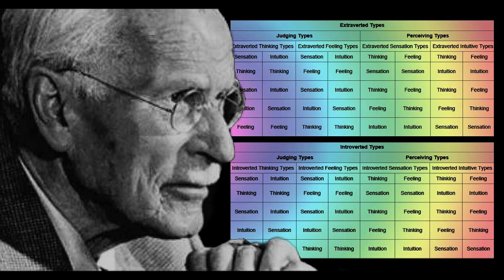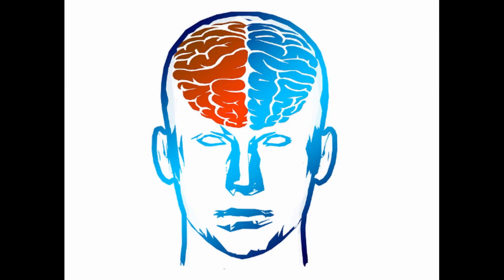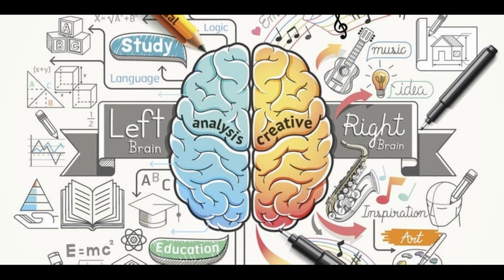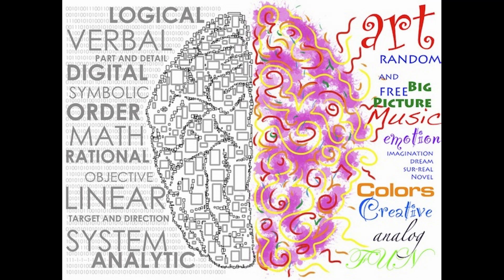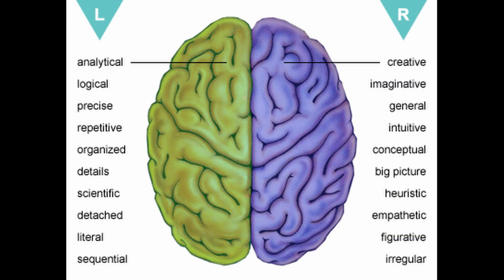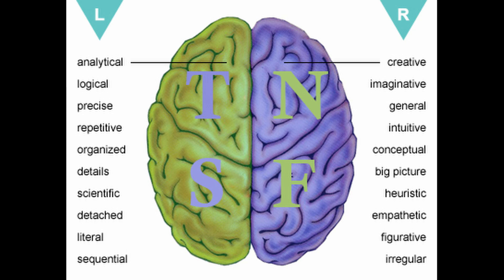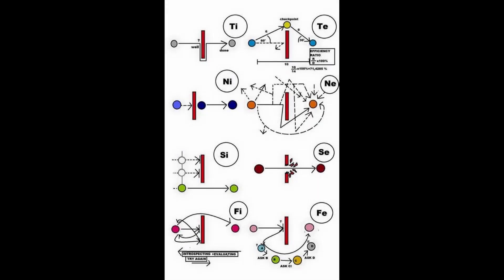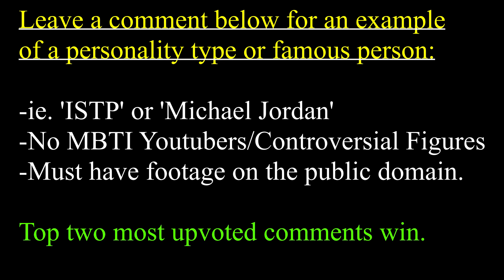Nature of the Functions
In this video I share my opinion on how cognitive psychology/typology can be broken down and correlated to the left and right hemispheres of the human brain.